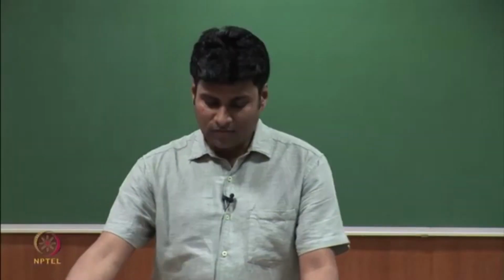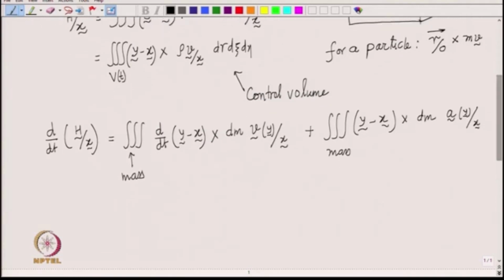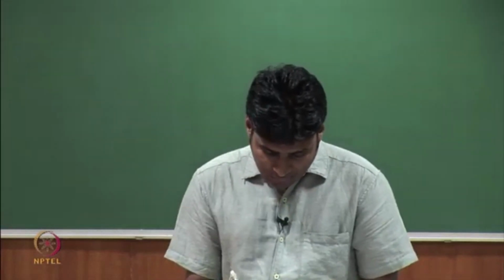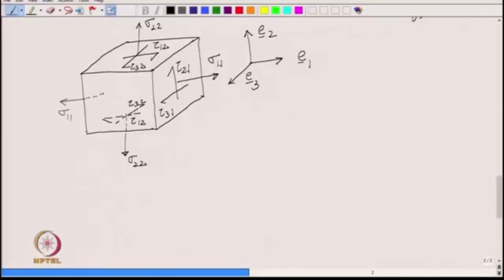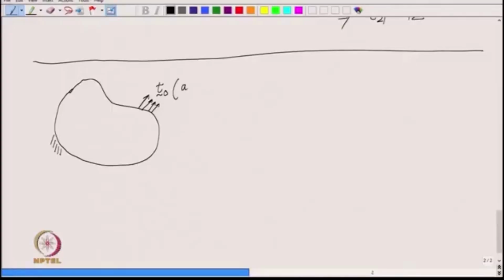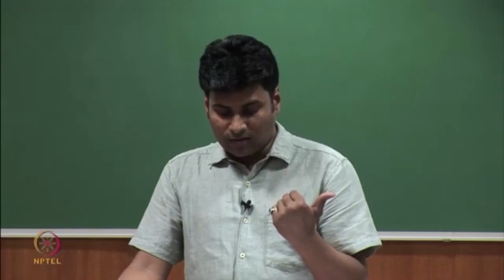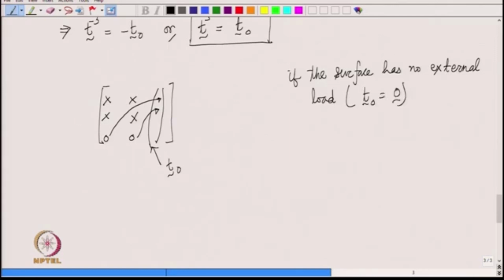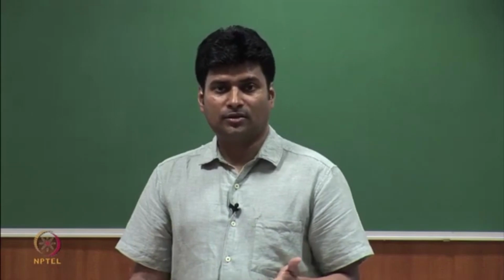Lec 06: Balance of Angular Momentum (contd)